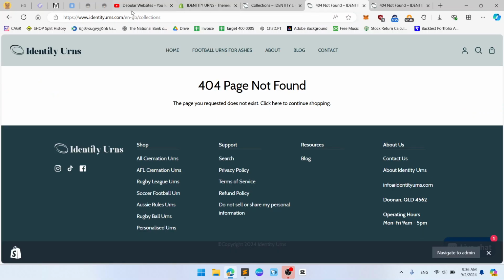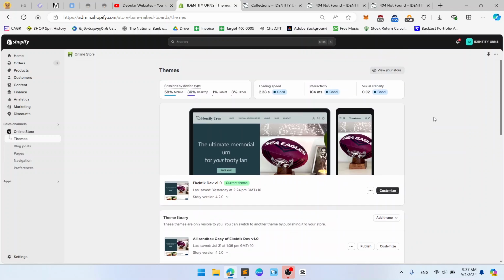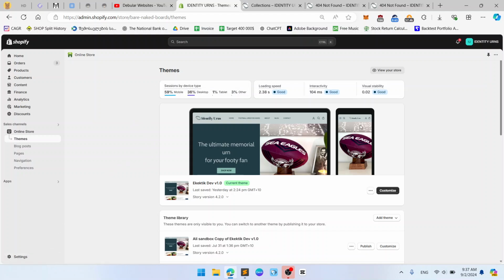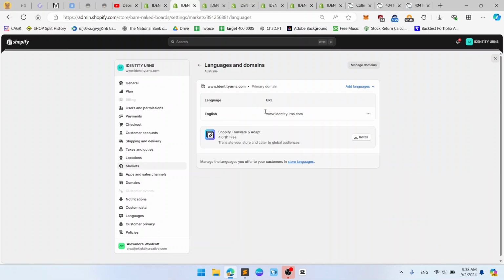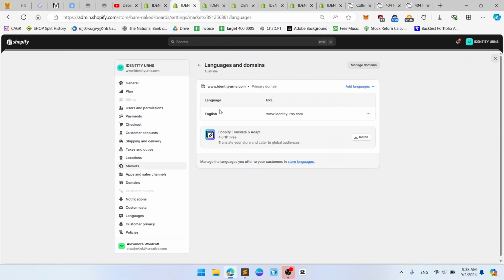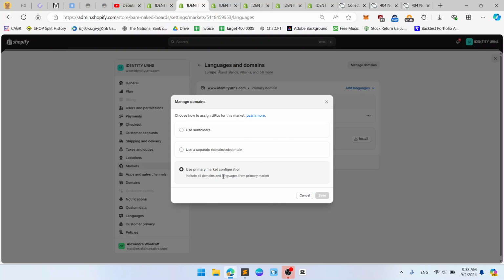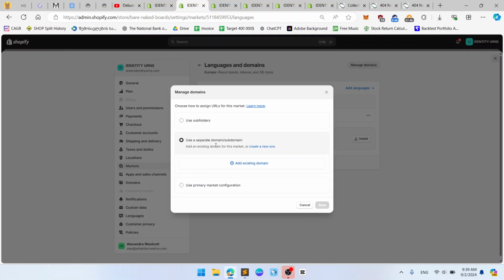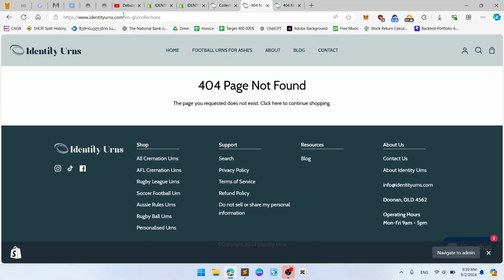How to Remove /en-us or /en-gb From Shopify Store URL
*Important Info*

*About me:*